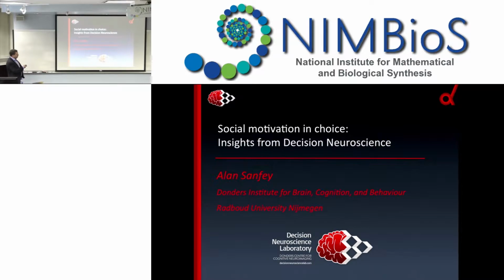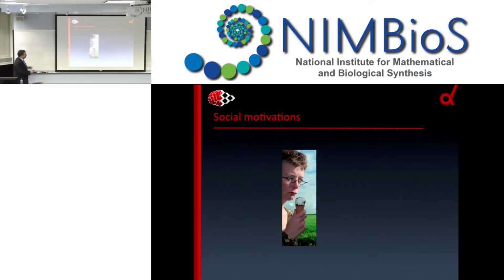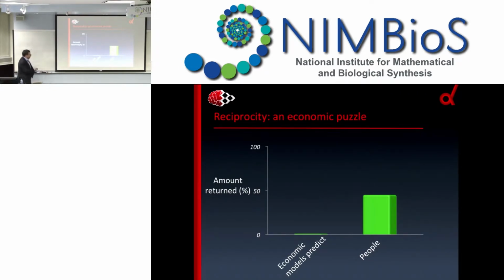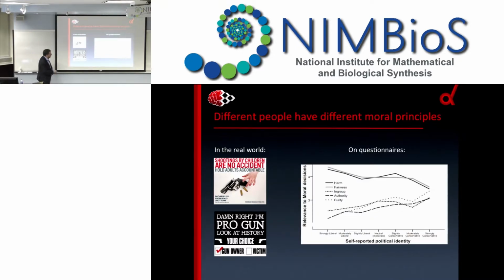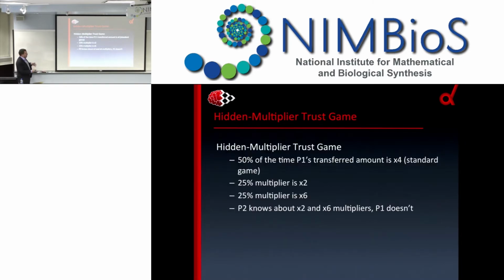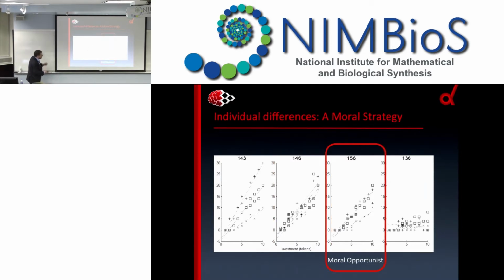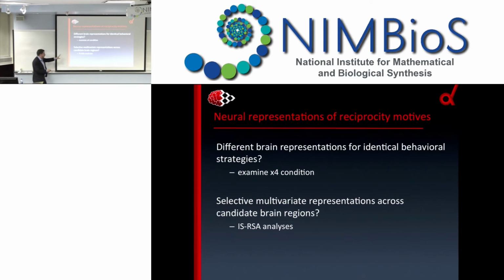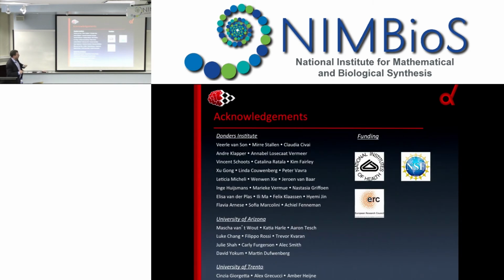Social motivations in choice: Insights from decision neuroscience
From the DySoC/NIMBioS Investigative Workshop on Social Norms, held at NIMBioS, April 23-25, 2019.